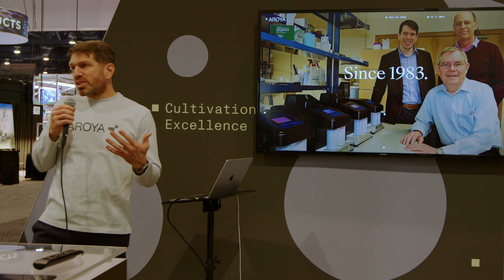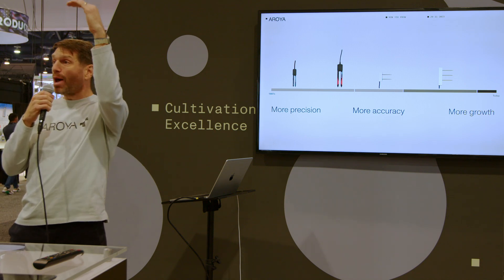Scott Campbell, Absolute Crop Steering, new TEROS ONE, CLIMATE ONE, and AROYA GO!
Addium President Scott Campbell delivers his Keynote speech from the expo floor at MJBizCon 2023, detailing the launch of 3 new products from the AROYA cannabis cultivation platform:

- TEROS ONE, the first substrate sensor to measure pore water EC without influence from water content.

- CLIMATE ONE, the first controlled environment climate station to feature aspirated climate sensors, condensation protection, and CO2 measurement.

- And AROYA GO, a groundbreaking solution designed to bring the advantages of state-of-the-art sensors and intuitive software to home growers, small craft cultivators, and anyone passionate about cannabis cultivation.